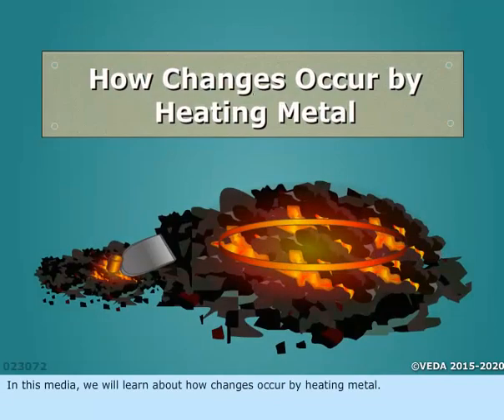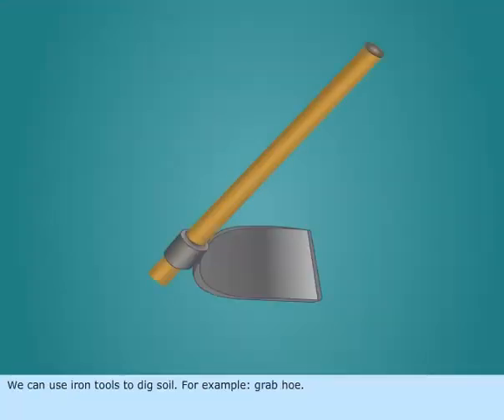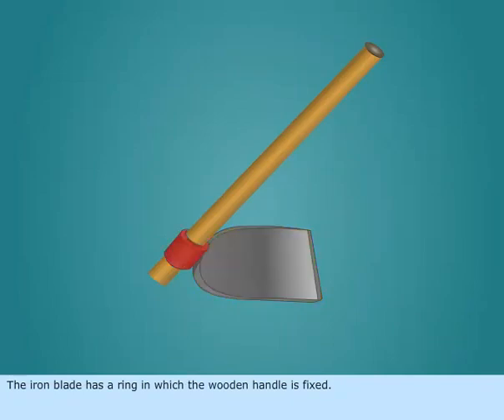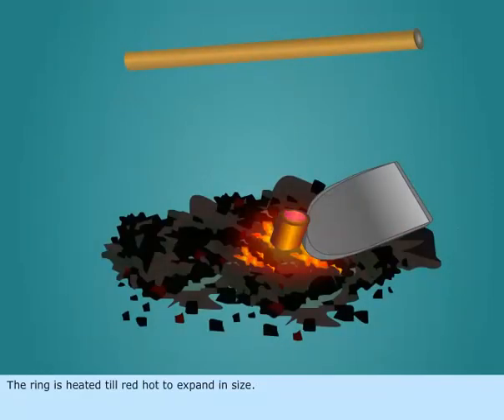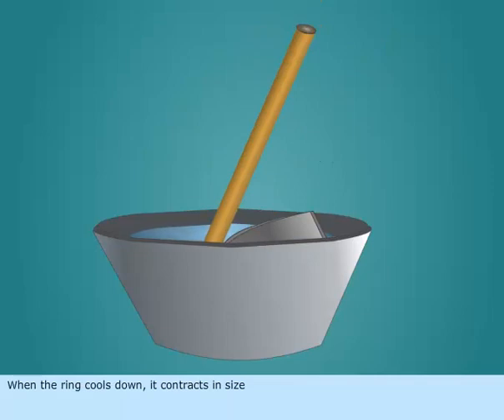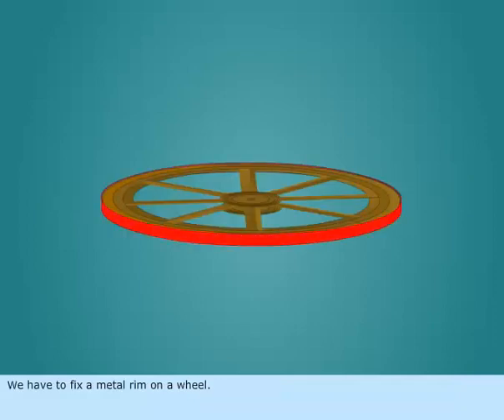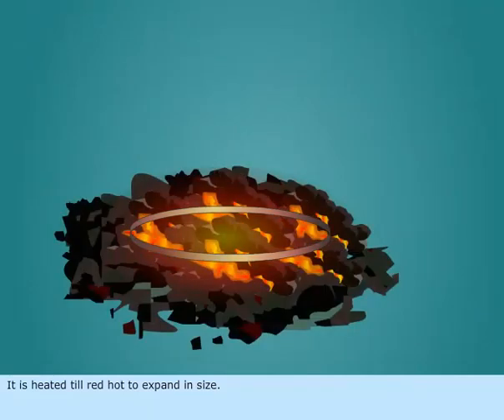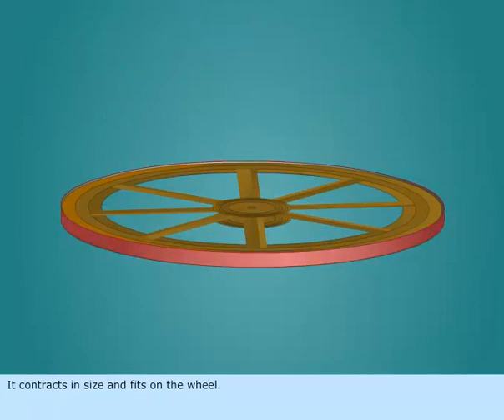Change occurred by heating metals